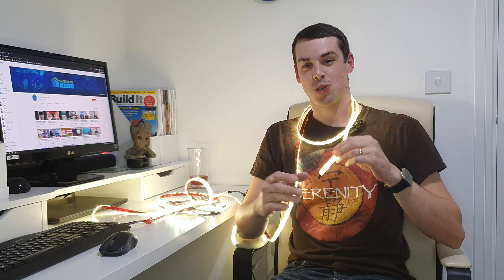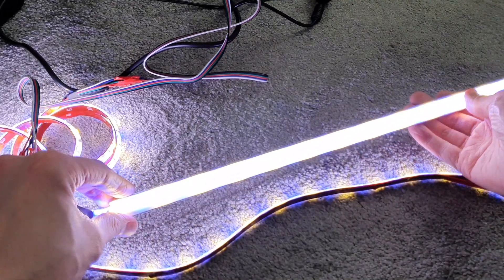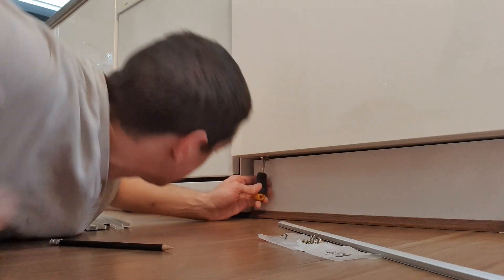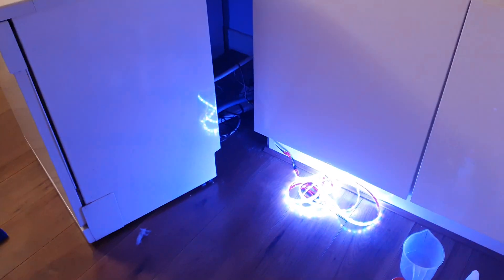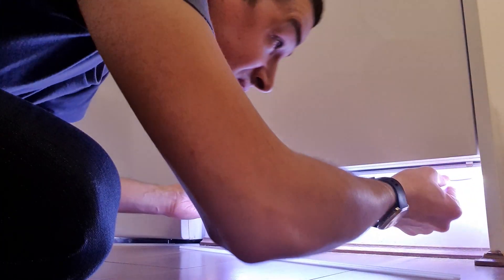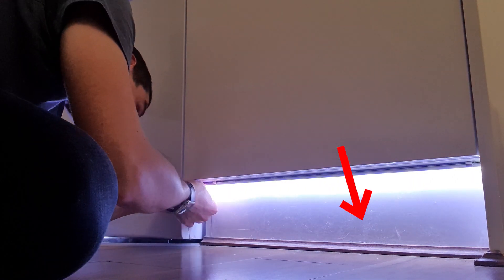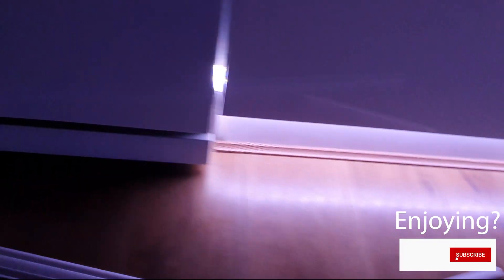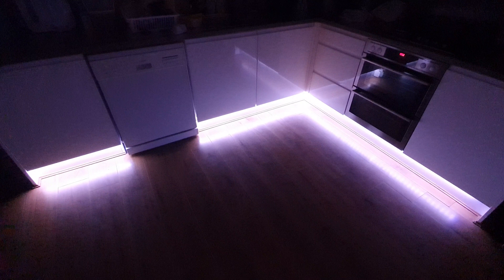My Kitchen's Smart ZigBee Light Strip Install (+ Should You Use A Diffuser Channel?!)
So I finally go around to installing the custom DIY light strip that I created in a previous video. These smart light strips are ZigBee based, meaning that I can control them through my Philips Hue app.

I created my own light strips because I have a dishwasher in the way, breaking the run of light strips - so it was easier to have two cut-down light strips all joining back to a central ZigBee controller from GLEDOPTO.

0:00 Intro
0:47 Diffuser channel for light strips
1:14 Starting the kitchen install
3:50 Hot spots (or light bumps) without diffuser channels
4:19 Final install